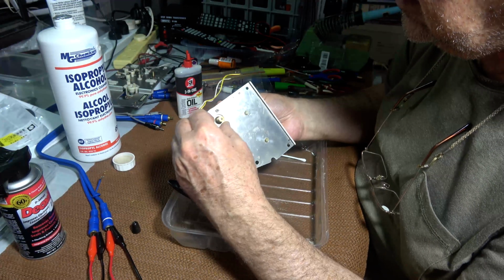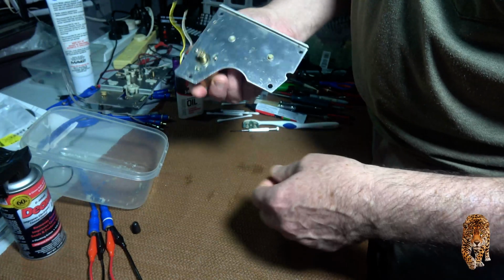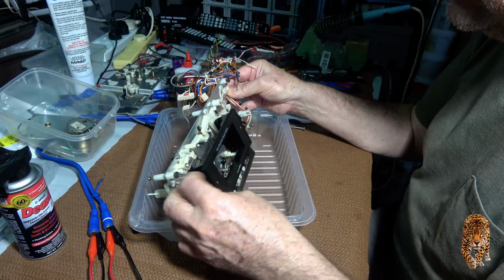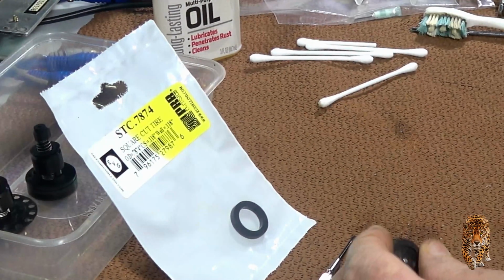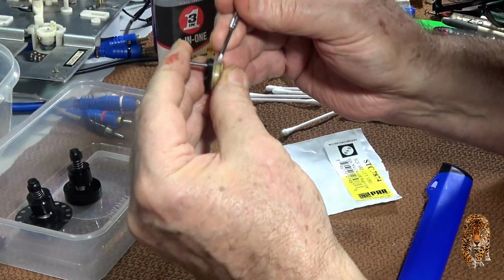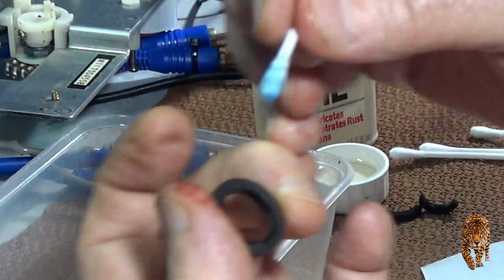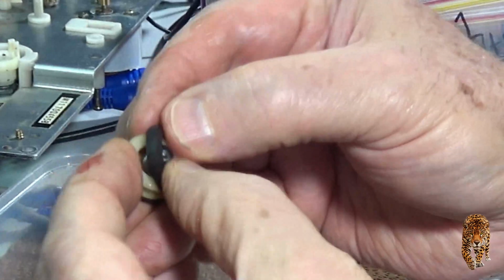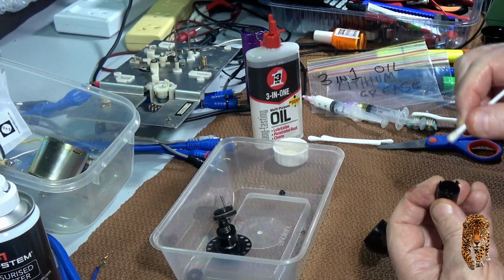Nakamichi 1000ZXL Repair Part 6F. Capstan motor, more cleaning & Idler tyre replacement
Moggy's HiFi Antics presents.